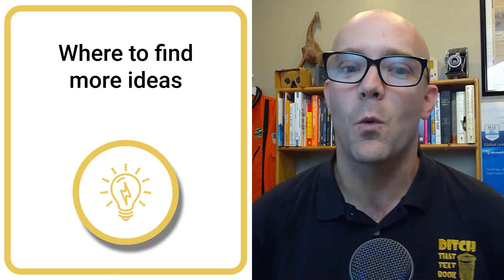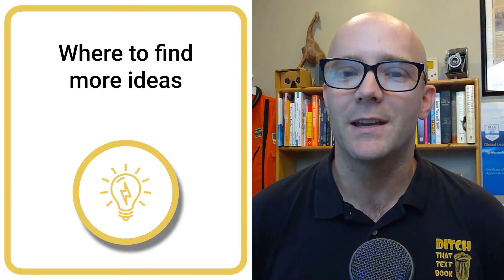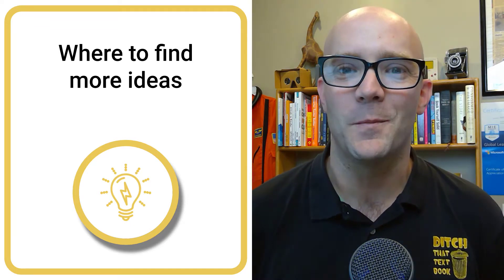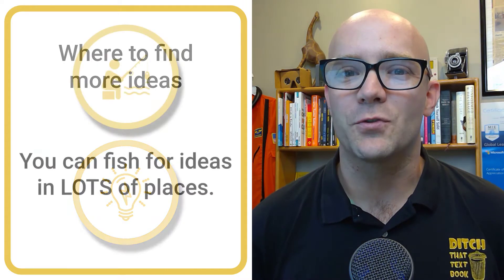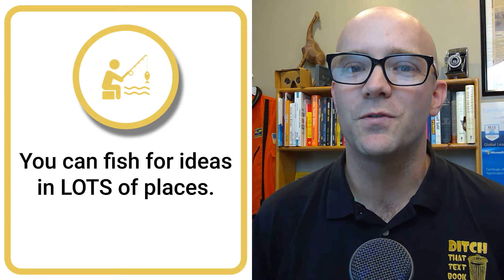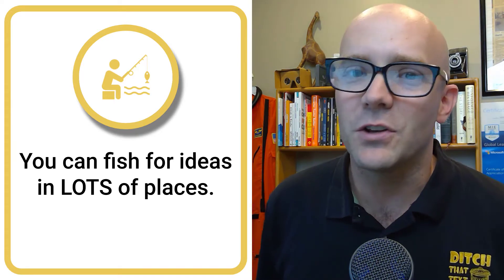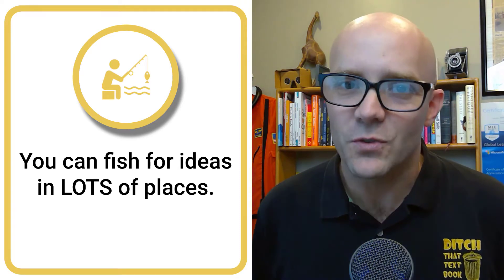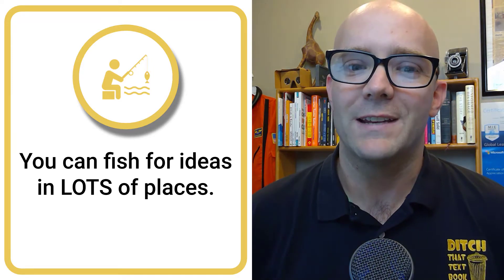Finding More Ideas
Still need some more ideas? Here’s where to turn.